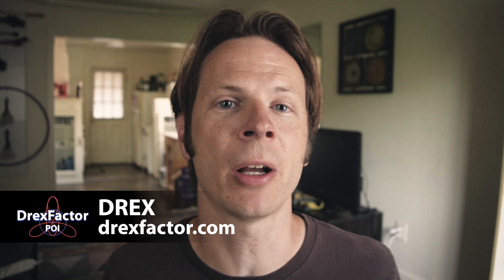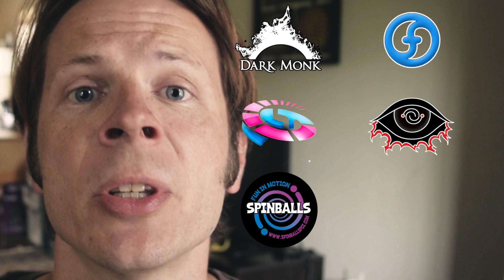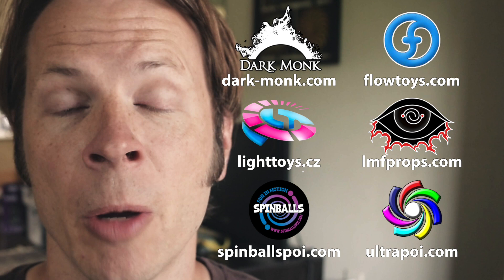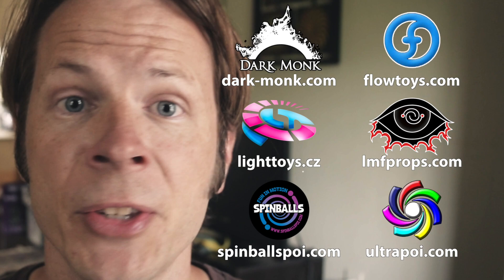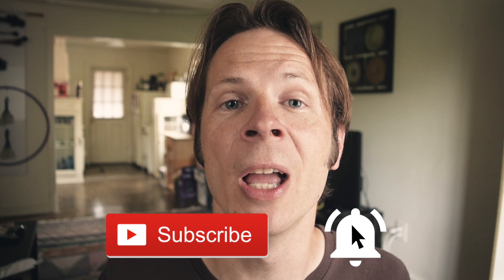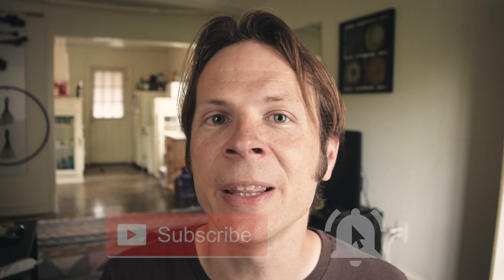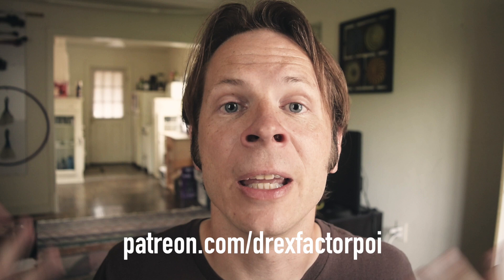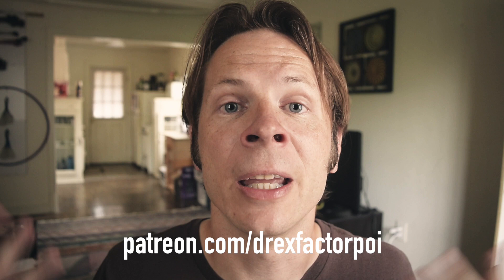Hackers, Makers, and Innovation in the Flow Arts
For most of my time in the Flow Arts world, the equipment we've used has been primarily created by hacking off the shelf components and creating what we needed out of them. It gives a person an individual sense of accomplishment by building something with their own two hands, but it's also not something that scales terribly well. I wanted to talk a bit today not only about the hackers that have made our community grow day by day but also the makers who have stepped in and come up with solutions to our most complex problems. I love innovation and I've seen people in our community apply their creative problem solving skills in ways that both inspire me as well as make me feel important as an artist. Here's a little tribute to the folks who innovate our hardware!

A huge thank you to this month's Flow Supporters:
Lane Lillquist
Ben Reynolds
Anonymous
Andrew Hammond
Sean Stogner
Brian Burg
Clayton Burke
alexander edström
Pascal Buder
Daniel Popescu
Kelsey Millar
duon almitra
Aric Allen
Graham VanBenthuysen
Dawn McCrink
Koen Maryns
Iain Farrell
Graham Williams
Matt Schmidt
James A Hughes
Aaron Siladi
Angie Cordova
Mary L Reichel
Donte Johnson
Lydia
Antonio Zyx
Anna Gerus
Amber
Scott McCoy
Chase kristiansen
Libby
Elizabeth Phillips
MandiLynn Holzbach
Erika (SpinclownGalaxy)
Tica Bonita
Christoph Mau
Katie Lee Todd
Kathleen Griswold
Spinsconsin
Kimmie Cherry
Sarah Grimsley
Larnie Bruce
IReverend Brainskan
Derek Anderson
jimid
Casandra Tanenbaum
Wes Baggett
Jim Martin
Finn Bell
Matthew Riordan
Noah Harasz
Jeremiah Johnston
Alexis Krohn
Karen Jane
Fikret Manoglu
Brian Huddleston
Elizabeth Ellis
JAK Bunny
Jonathan Maltz
Sterling Bishop
Nathan Kirschman
Aaron Freeman
Michael LaHood
Mike Corelli
Michael Hebert
Donler
Alex Ciminian
Laura Conner
David
Kelly King
Flow Mayhem
Silver